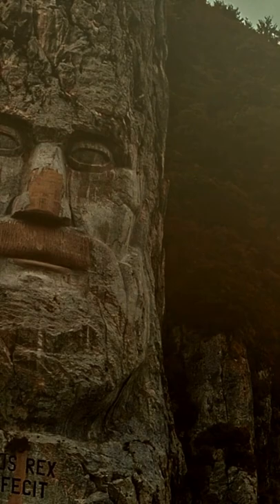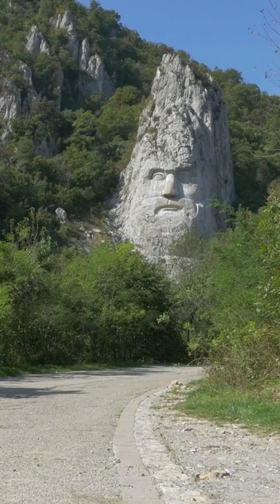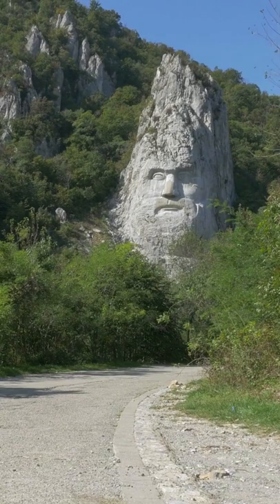decebal rock face the last king of Dacia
decebal rock face The rock sculpture of Decebalus (Romanian: Chipul regelui dac Decebal) is a colossal carving of the face of Decebalus (r. AD 87–106), the last king of Dacia, who fought against the Roman emperors Domitian and Trajan to preserve the independence of his country, which corresponds to present-day Romania.

The sculpture is located near the city of Orșova, in Mehedinți County. It was made between 1994 and 2004, on a rocky outcrop on the river Danube, at the Iron Gates, which form the border between Romania and Serbia. The Dacian king's sculpture is the tallest rock relief in Europe, at 55 m (180 ft) in height and 25 m (82 ft) in width.

Good T-shirt designs are ones that people want to wear. Ensure that your t-shirt does not end up in the back of the closet by having a quote t-shirt designed for you. Need ideas? The story channel has produced some outstanding examples of quote T-shirts.